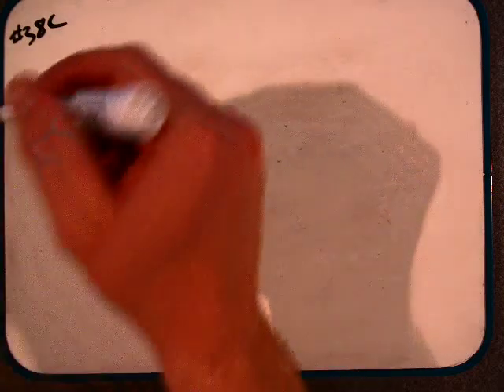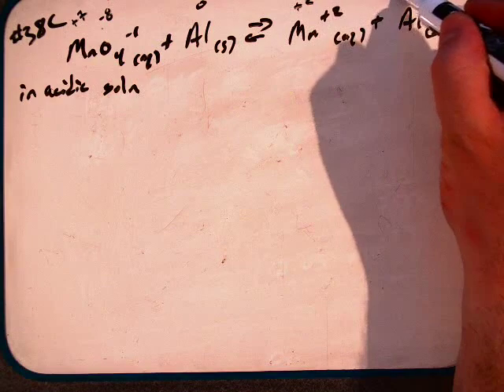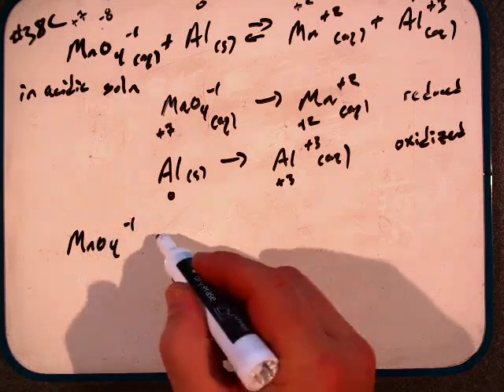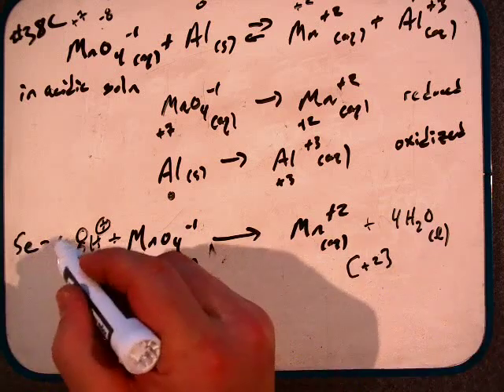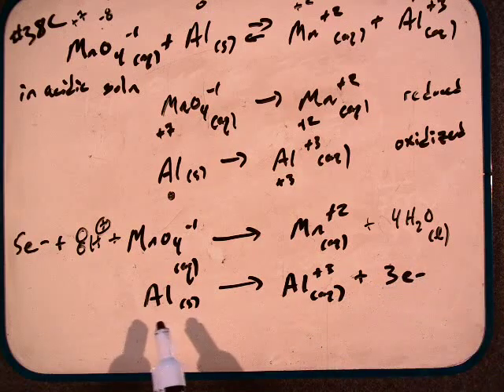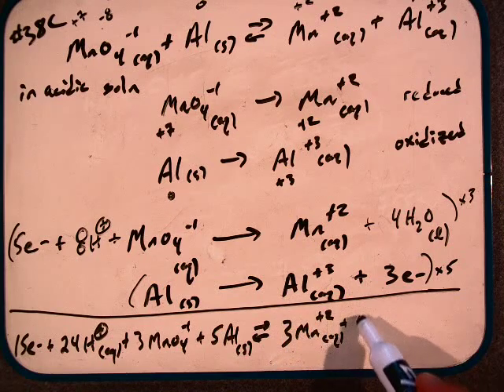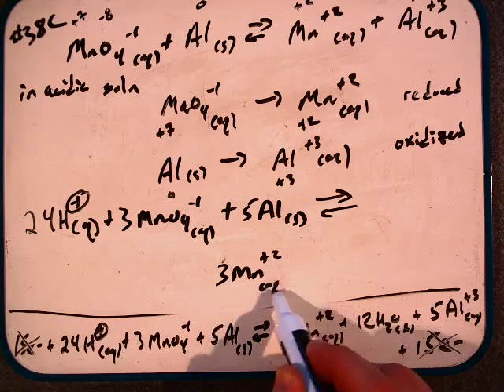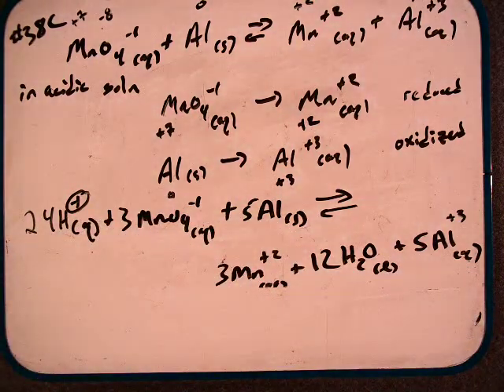Chem32 tro2nd ch18 38c (Ch19BurdgeOverby) Balancing Redox under Acidic Conditions